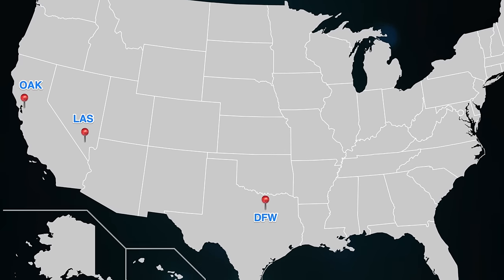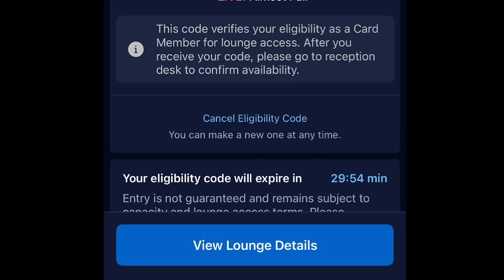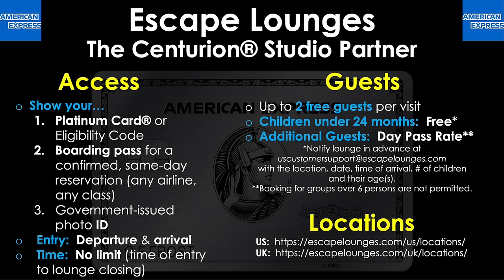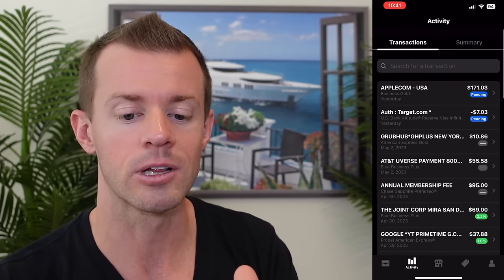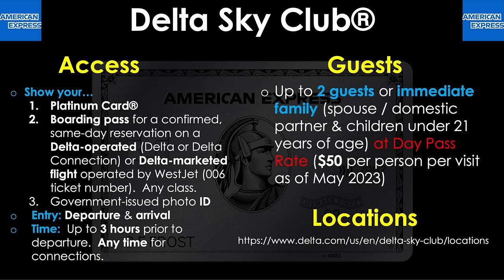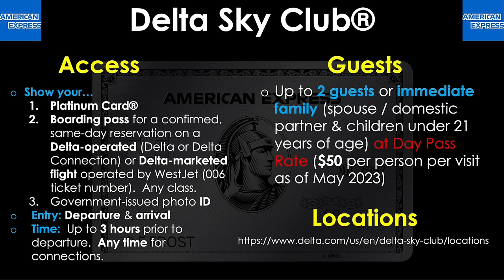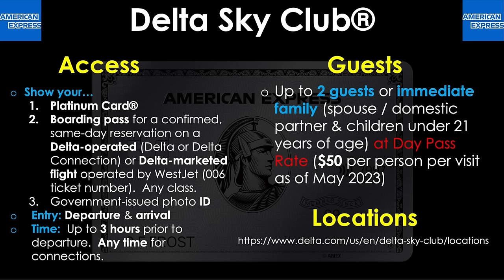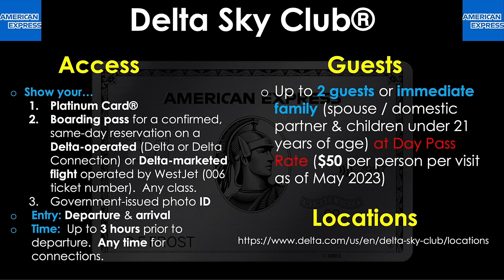Amex Platinum Card LOUNGE ACCESS! (Full Beginner’s Guide)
Got the Amex Platinum Card?  You’ve got A TON of airport lounge access!  Learn about how to get into the Centurion Lounge, Priority Pass lounges, Escape Lounges, and MUCH MORE with your card!  Click “Show More” to see Ad Disclosure.

🏦 SOFI CHECKING & SAVINGS – Get $25 FREE (or more w/ direct deposit)

🔐 AURA – Identity Theft Protection & More!

🥇 CHANNEL MEMBERSHIP - VIP Perks!

00:00 - INTRO

00:52 - AMEX CENTURION LOUNGES
- To get in, show your Amex Platinum Card or Eligibility Code; boarding pass for a confirmed, same-day reservation on any airline in any class; and a government-issued photo ID.
- This is a departure-only lounge.  You can use it up to 3 hours prior to takeoff.
- For the Centurion Lounge guest policy, you can bring in 2 guests free after spending $75K per year on your Amex Platinum Card.  Otherwise, children under 2 years are free with proof of age, children between 2-17 are $30 each, and adults 18+ are $50 each.

4:44 - ESCAPE LOUNGES - THE CENTURION STUDIO PARTNER
- This is a departure and arrival lounge and and there’s no limit to how long you can stay (until lounge closing)
- For the Escape Lounge guest policy, you can bring in 2 free guests.  Children under 2 years are free, additional guests pay the guest pass rate.

8:43 - DELTA SKY CLUBS
- To get in, show your Amex Platinum Card; boarding pass for a confirmed, same-day reservation on a Delta-operated (Delta or Delta Connection) or Delta-marketed flight operated by WestJet in any class; and a government-issued photo ID.
- This is a departure and arrival lounge and you can use it up to 3 hours prior to your flight.
- For the Delta Sky Club guest policy, you can bring up to 2 guests or immediate family (spouse / domestic partner & children under 21 years of age) at the Day Pass Rate ($50 per person per visit as of May 2023)

10:21 - AIRSPACE / ASPIRE LOUNGES
- See video for details, I ran out of room in the description!

11:56 - PLAZA PREMIUM LOUNGES
- To get in, show your Amex Platinum Card; boarding pass for a confirmed, same-day reservation on any airline in any class; and a government-issued photo ID.
- Entry requirements may vary, but many are departure and arrival lounges.  Time allocations may vary, but likely up to 3 hours.
- For the Amex Plaza Premium Lounge guest policy, you can bring in 2 free guests.  Children under 2 years are free.
- Restrictions:  Amex Priority Pass memberships EXCLUDE restaurant, spa, and retail locations.

13:51 - PRIORITY PASS SELECT LOUNGES (AMEX)
- To get in, show your Priority Pass membership card (physical or digital); boarding pass for a confirmed, same-day reservation on any airline in any class; and a government-issued photo ID.
- Entry requirements may vary, but many are departure and arrival lounges.  Time allocations may vary, but many allow up to 3 hours.
- For the Amex Priority Pass guest policy, you can bring in 2 free guests.  The policy for children may vary, but many lounges allow children under 2 years for free.  Additional guests pay the guest pass rate.

17:03 - LUFTHANSA LOUNGES